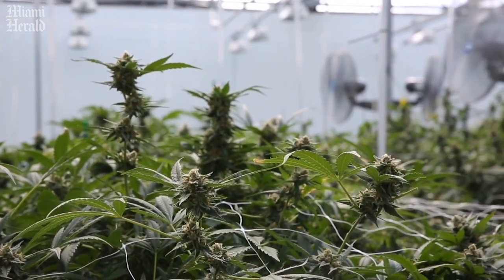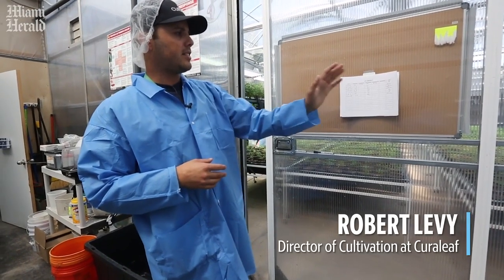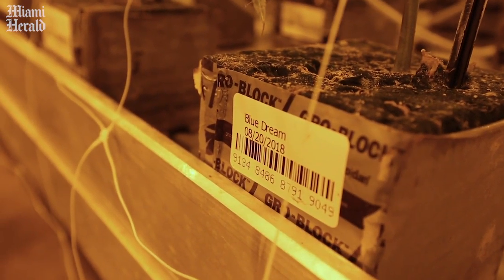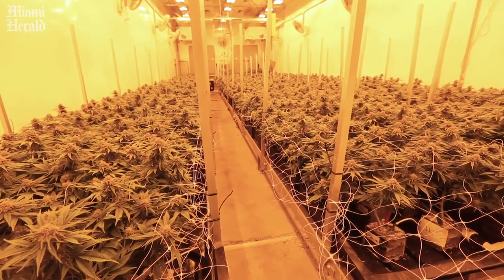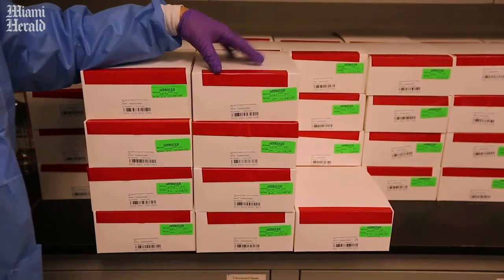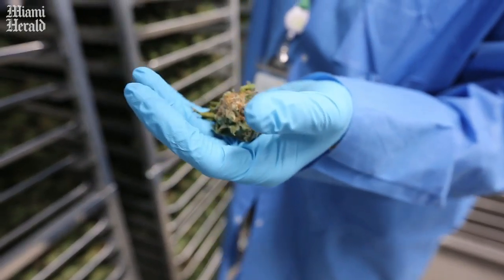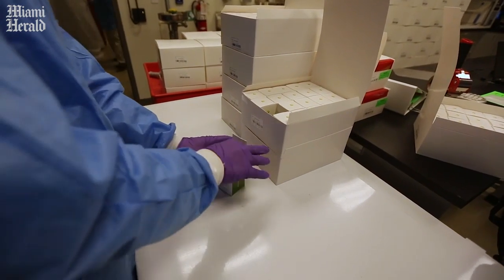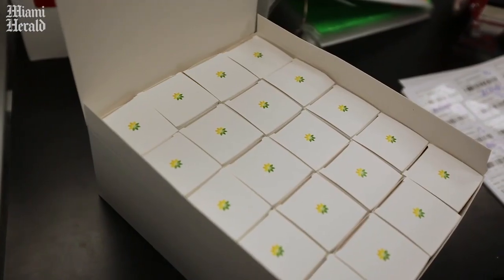Here's how medical marijuana goes from plant to medicine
A look at how medical marijuana is grown, processed and sold at Curaleaf, one of Florida's larger medical marijuana companies. Robert Levy, director of cultivation at Curaleaf, offers a tour of the high tech grow house.

Video by Emily Michot and Marta Oliver Craviotto / Miami Herald